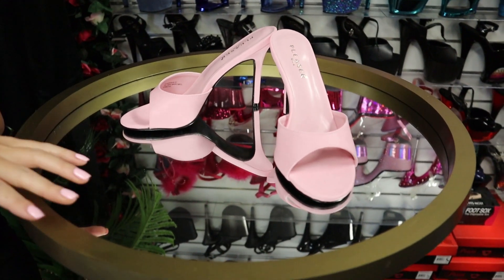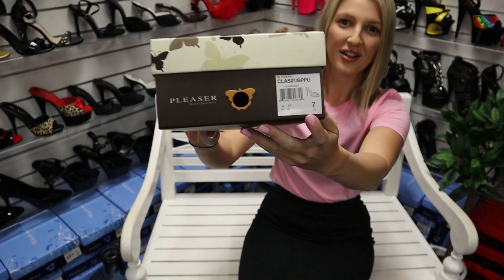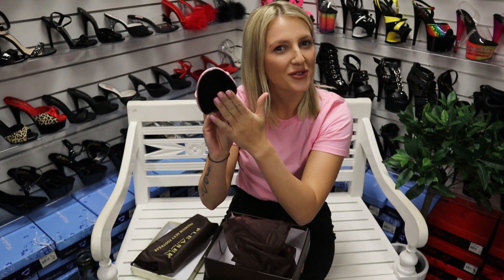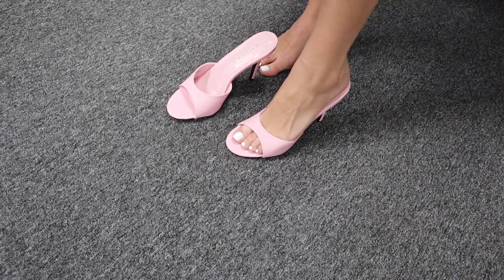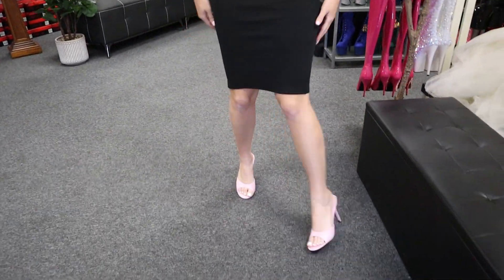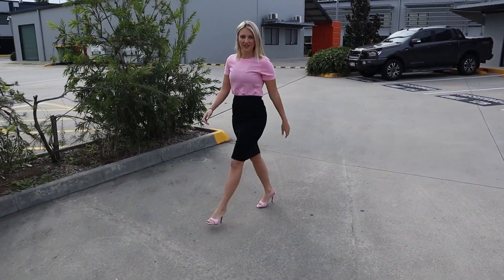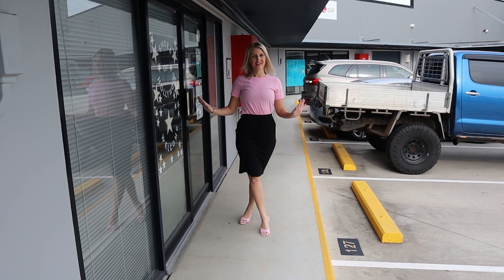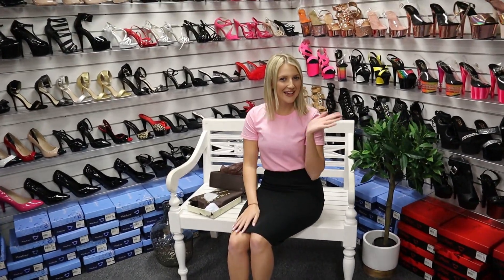Review Try Out Pleaser CLASSIQUE-01 Baby Pink 4 Inch High Heel Slide On Mule Shoes with Walking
Catie is at the Shoes Of Hollywood Shoe Shop and Unboxes another Amazing Style from The Famous Pleaser Shoe Brand.
Pleaser CLASSIQUE-01 In Baby Pink are made in Size: 5-16 USA have a 4" (101mm) Heel Peep Toe Slide.